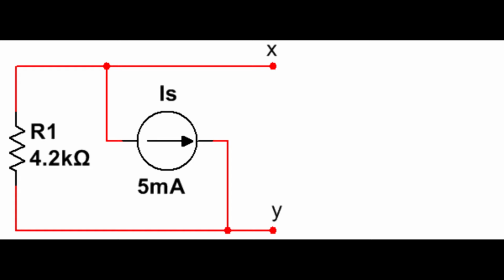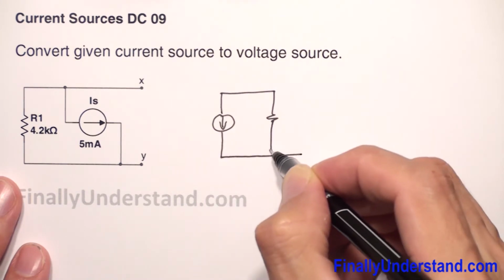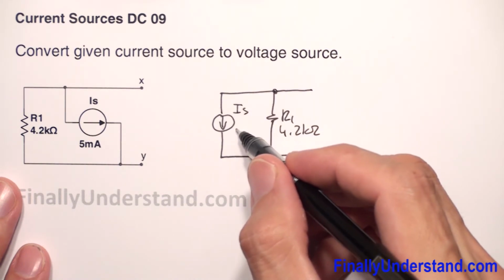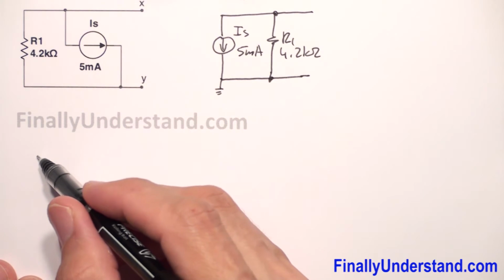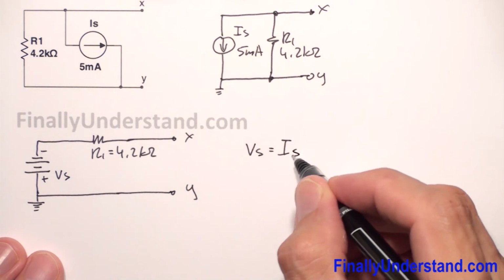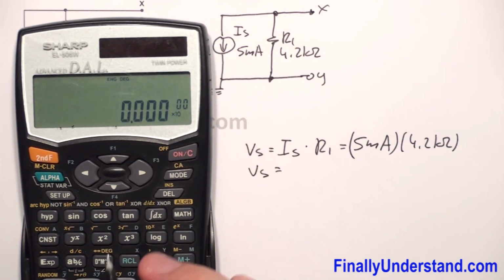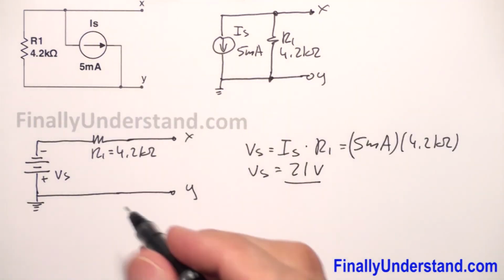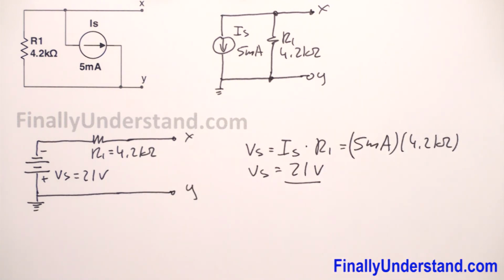Convert Current Source to Voltage Source | Master Source Transformation Fast! 09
Learn how to transform any current source into an equivalent voltage source using simple and powerful source transformation techniques! This is a must-know concept in circuit analysis and will help you simplify and solve electrical networks more efficiently.

💡 Ideal for: Electrical engineering students, electronics hobbyists, and anyone learning circuit analysis!

🎓 Includes visual diagrams and simplified explanations for better understanding.